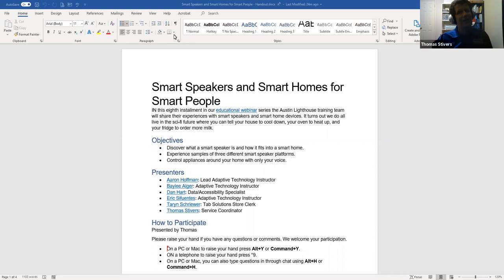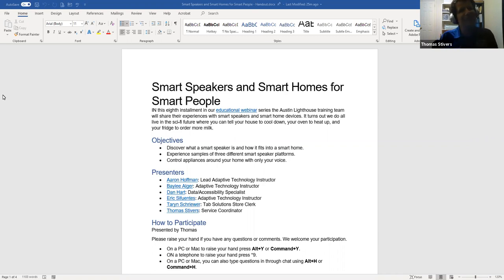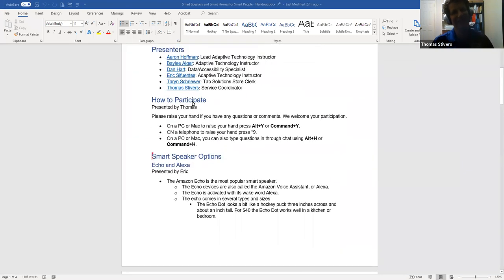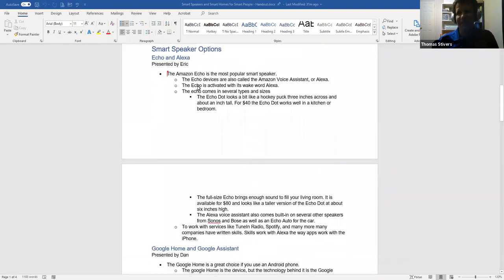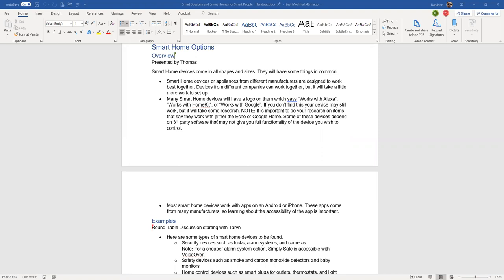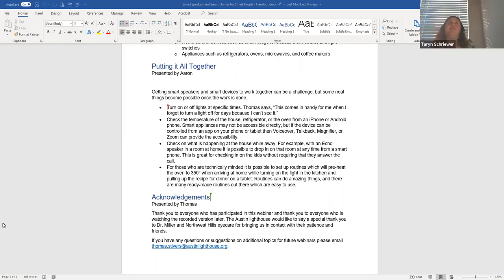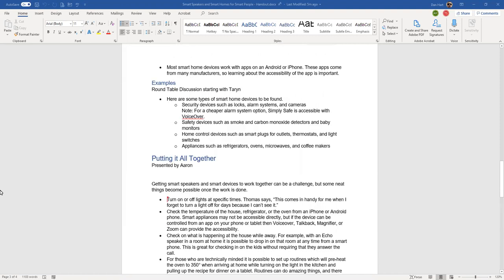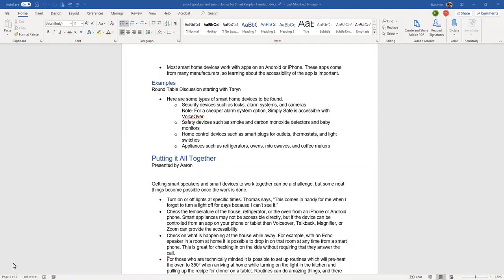Webinar - Smart Speakers & Smart Homes for Smart People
The Lighthouse Trainers discuss the accessibility features of popular smart devices.